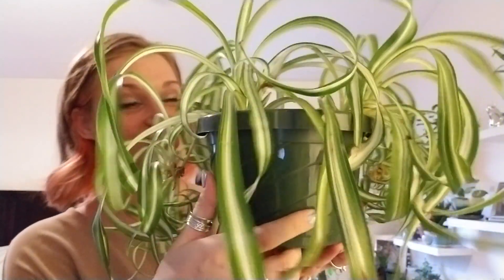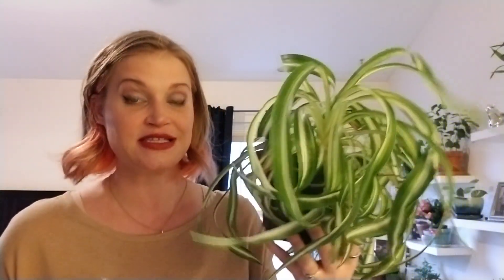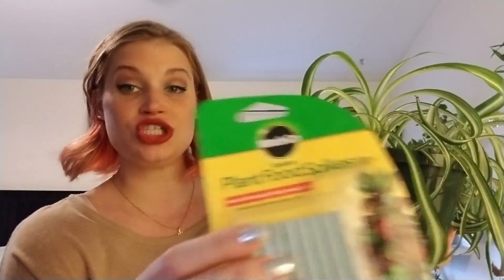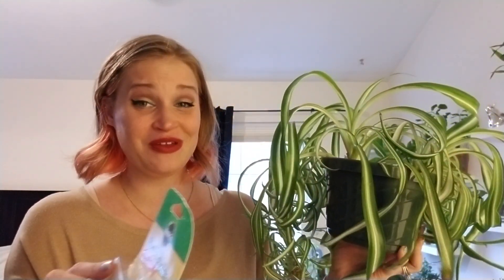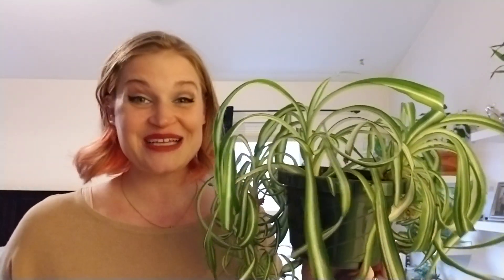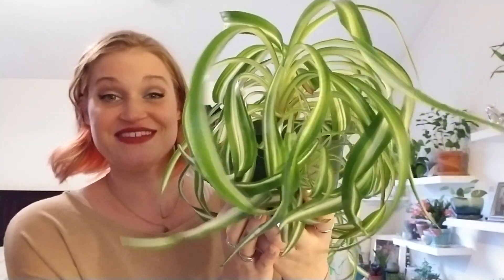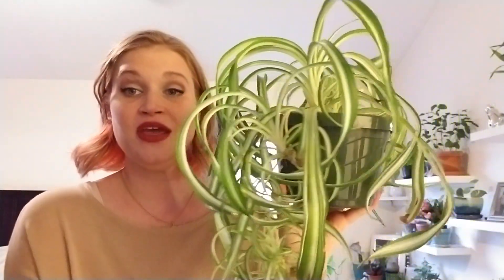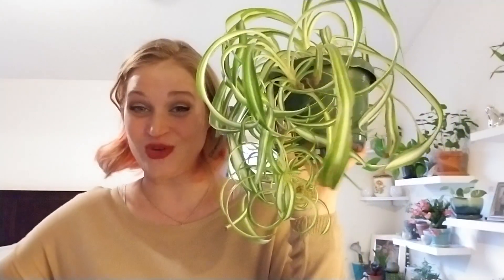Spider Plant Makes A Comeback!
See how these Miracle Grow Plant Food Spikes have helped my curly "Bonnie" spider plant!